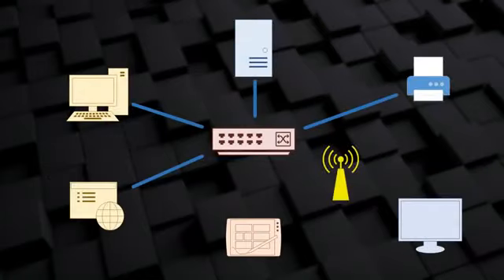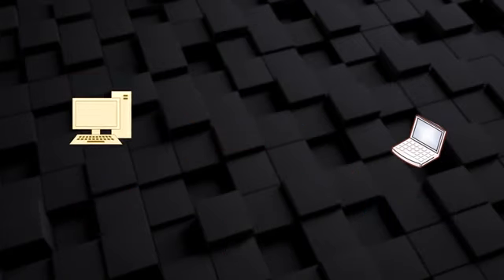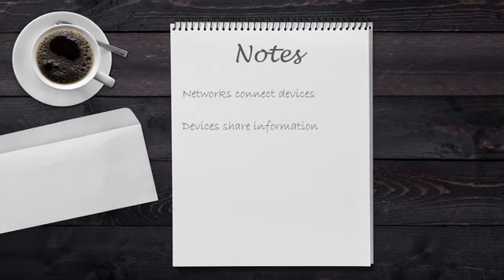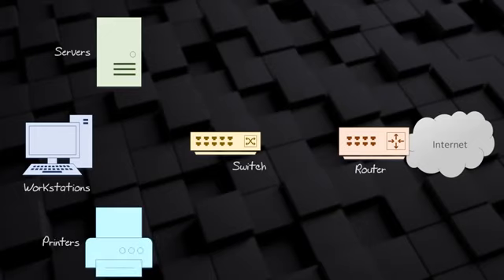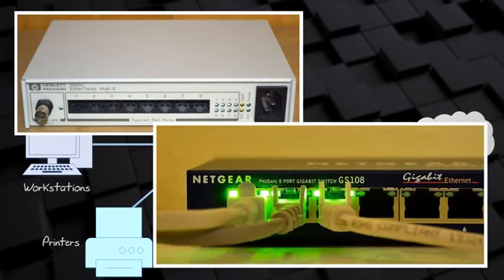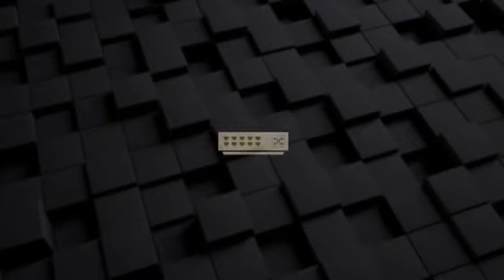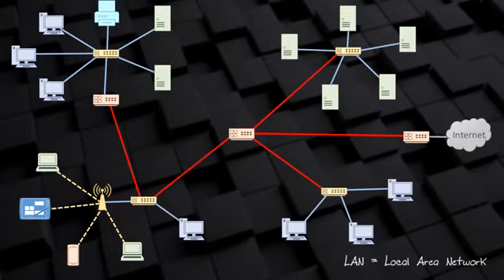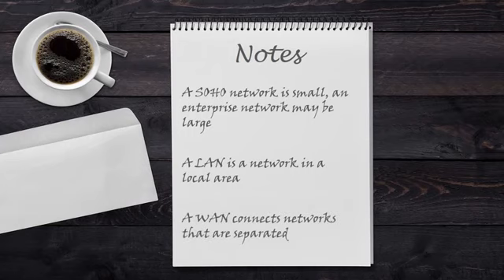Introduction to Networking | Network Fundamentals Part 1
Raspberry Pi for Beginners (Mac+PC)

- Teaser video for high conversion rates
- banner ads
- Social Media Images

Apply now for "Raspberry Pi for beginners" video course ...

... and get started right away!

target groups are:

- Raspberry Pi Interested parties
- Technology Blog Reader
- hobbyists
- Technology enthusiasts
- Company and
- computer schools

In order to enable so many website operators and list owners to participate in the partner program, I offer a special service for target group-specific advertising.

For these sales partners, I provide tailor-made advertising materials such as squeeze pages, industry-specific banners and newsletter texts upon prior request (mail to ).

Video course contents:

25 lessons of compact Raspberry Pi know-how:

+ What is a Raspberry PI?
+ What exciting projects are there already?
+ Which models are there and which is the right one for me?
+ Where can I buy a Raspberry + accessories?
+ Technical data and interfaces of the Raspberry PI 3B+
+ What can I do with a Raspberry after the first start?
+ Download the images from the Internet
+ Installation of the operating system on the microSD card (for PC)
+ Installation of the operating system on the microSD card (for Mac)
+ Installation of the operating system with NOOBS
+ Commissioning of the Raspberry with a monitor
+ Commissioning of the Raspberry without monitor (headless installation)
+ microSD Backup & Image Recovery
+ microSD card with empty (Mac + PC)
+ Which projects are software-based possible?
+ Software project: PI-Hole network-wide advertising blocker
+ Software Project: Homebridge (Example: Lamp Control)
+ Software Project: Webmin for System Administration
+ Software project: Retropi (game console) + Kodi (media center)
+ What sensors can I connect to the Raspberry?
+ Hardware Project: Camera Module
+ Hardware Project: Soil Moisture Module
+ Hardware Project: Light Sensitivity Module
+ Hardware Project: Laser Beam Module
+ Introduction Programming with Scratch
+ Introduction Programming with Thonny (Python)